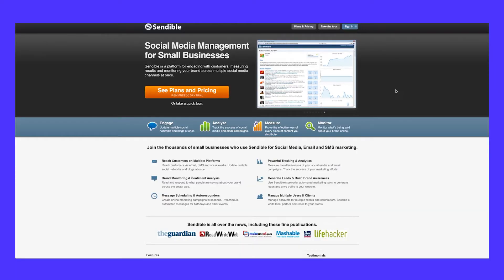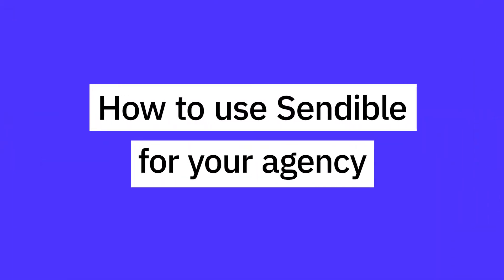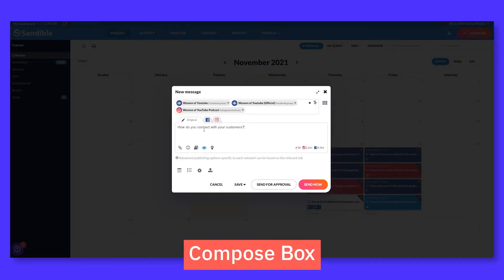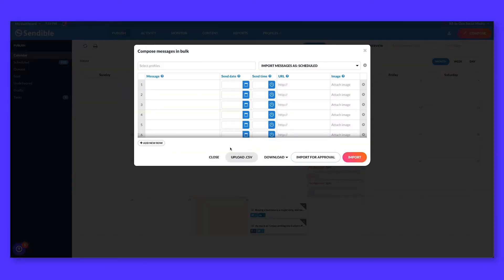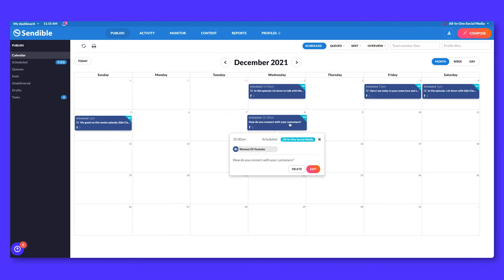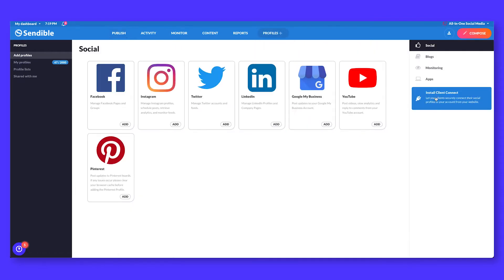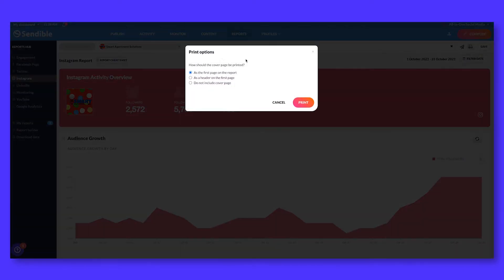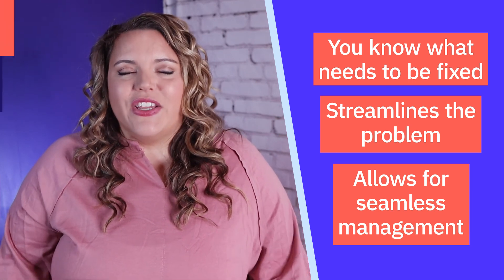How to Use Sendible for Your Agency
Sendible is the industry's leading social media management tool for agencies, but how can you use it? In the video, follow along as veteran Sendible user, Desiree Martinez, shows you how she uses Sendible for her agency and some tips & tricks to help simplify your agency's social media marketing.

TIME CODES

0:00 - How to use Sendible for Agency
0:41 - Why you should use Sendible
01:38 - Sendible Bulk upload and Compose Box
03:18 - Image editing with Sendible
03:40 - Sendible Content Calendar Management
04:15 - Adding team members in Sendible
04:55 - Reporting in Sendible
06:00 - Sendible notifications

Steadily growing since 2009, Sendible is one of the leading social media management platforms on the planet with grand plans for the future. We are more than a social media management tool, we're here to help you make your clients successful on social. We believe every brand has a story to tell and we have created the tool to help you amplify their voice on social media.